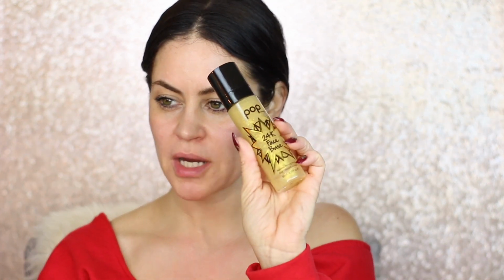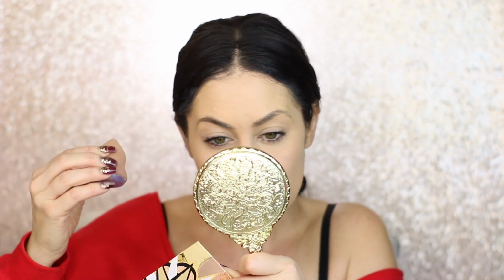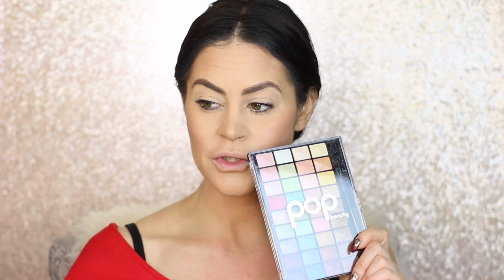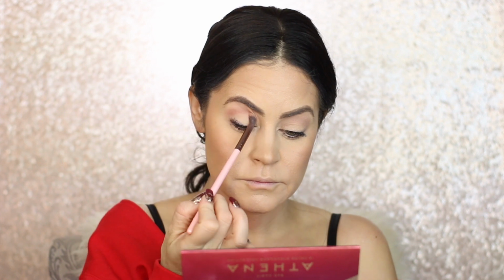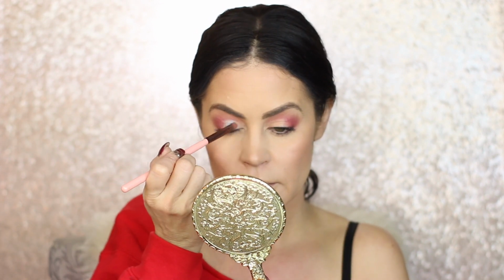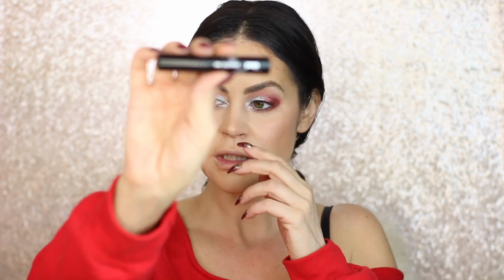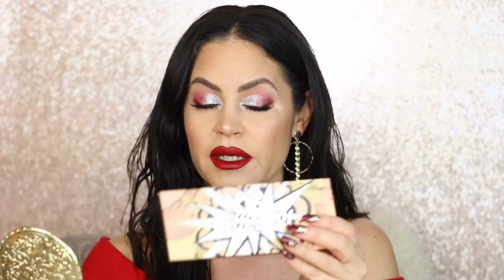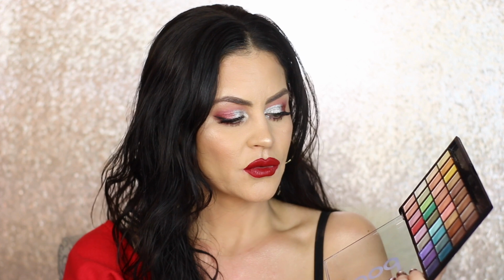POP BEAUTY HITS & MISSES + AFFORDABLE HOLIDAY MAKEUP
Merry Christmas Eve!
Here is my last holiday look I created while testing out some POP Beauty makeup. It was my first time trying this brand and I definitely had some hits and misses! I tried to create this look using mostly affordable products so I hope you enjoy!!

GIVEAWAY 2:I am doing an Urban Decay Giveaway you can find out more in this video or this blog post

Caroline Hill Jewelry use code GLAMLATTE
Million Dollar Tan use code bronzejamie

Sign up for ebates to get money back when you shop online! Sign up is free and use this link to get $10 right away!

For more fashion, beauty and lifestyle, head over to my

FTC: Some products were sent to me for consideration, however ALL opinions are ALWAYS my own.